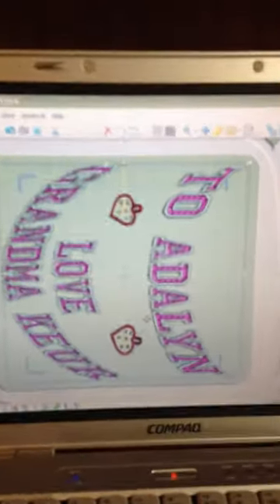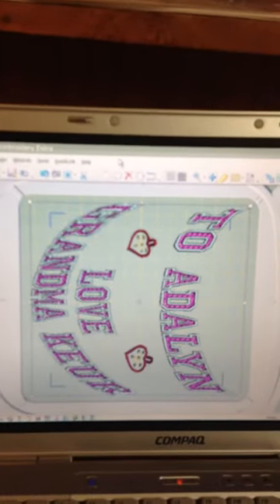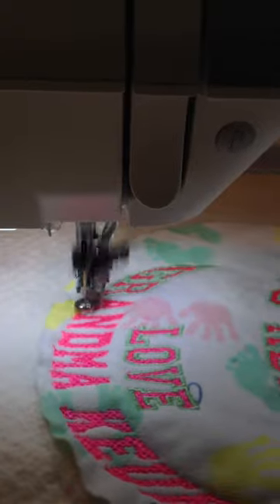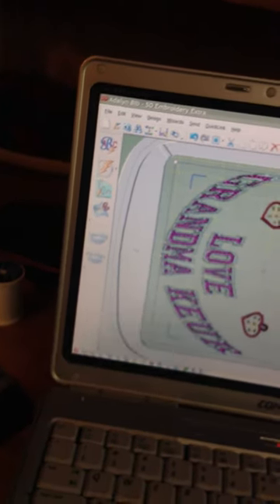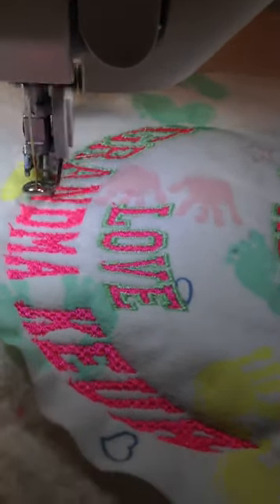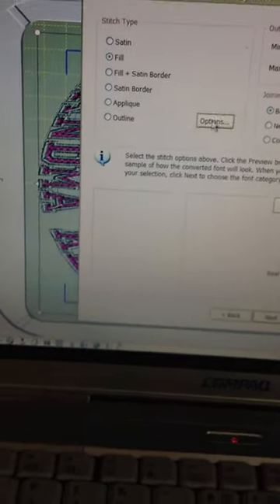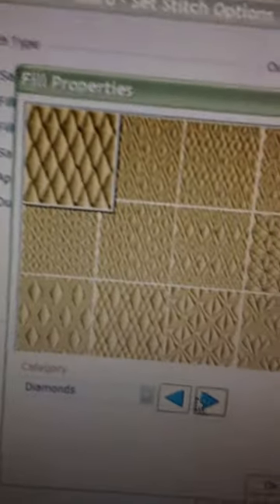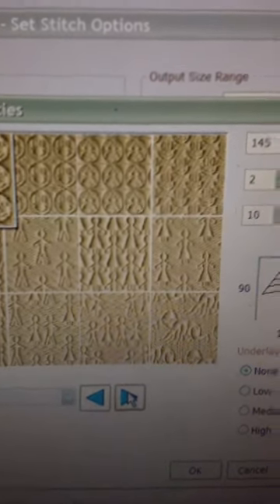A short demo of my Sewing/Embroidery machine at work. (embroidering my great nieces bib)